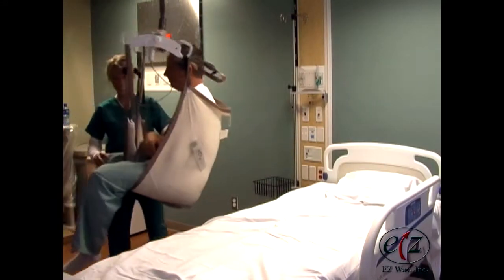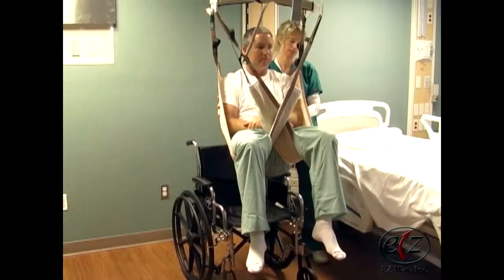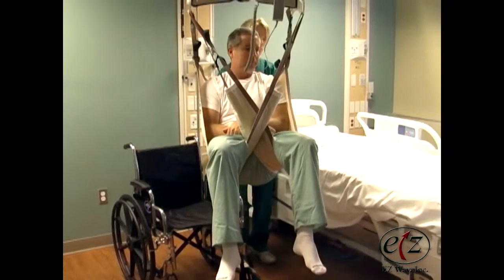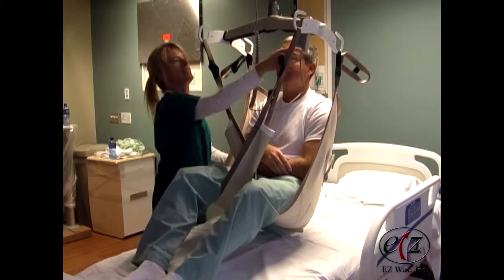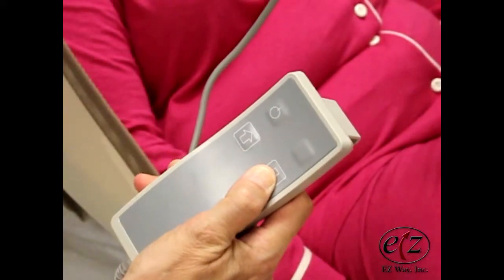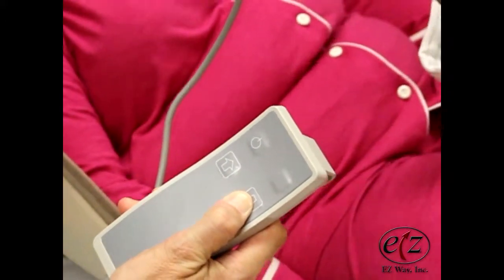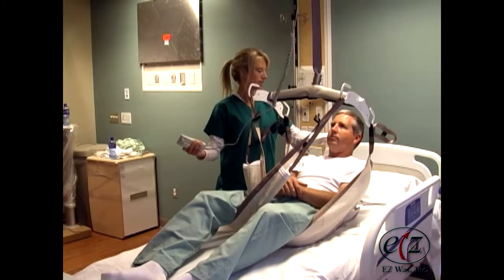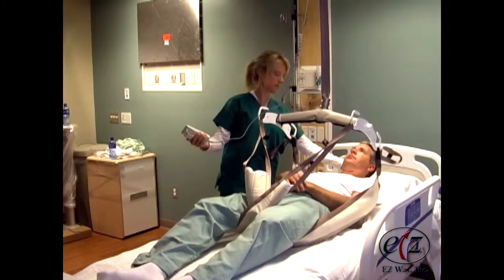EZ Way Ceiling Lift Usage: Lowering the Patient into a Bed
A brief instructional video on how to lower a patient into a bed using the EZ Way Ceiling Lift. See our other videos for placing a sling under the patient, attaching a sling to the EZ Way Ceiling Lift and lifting the patient.

The EZ Way Ceiling Lift is versatile, long lasting, and has on-board intelligence to monitor usage. Track layout is designed to fit each room using CAD and installed by trained EZ Way installation crews. for more information on the EZ Way Ceiling Lift system and other safe patient handling products.